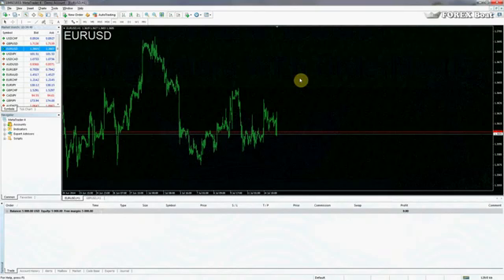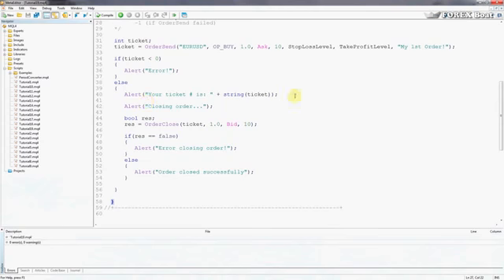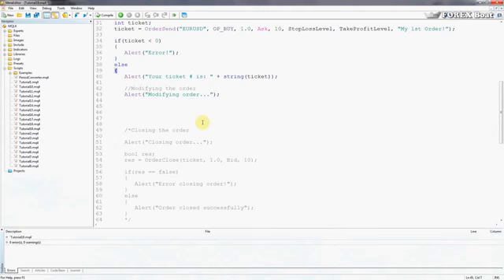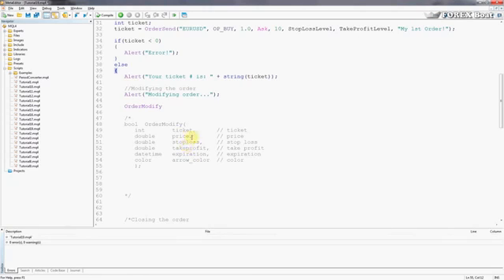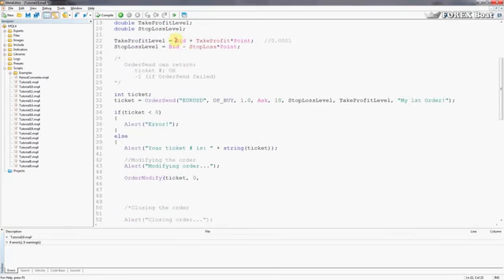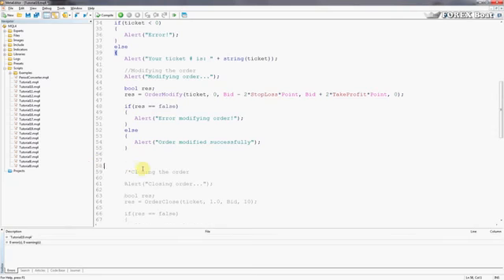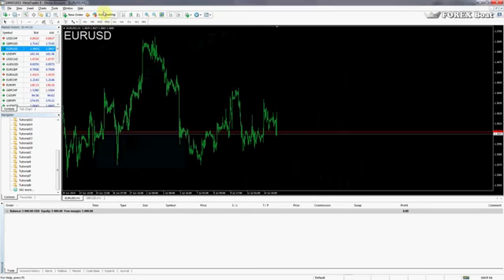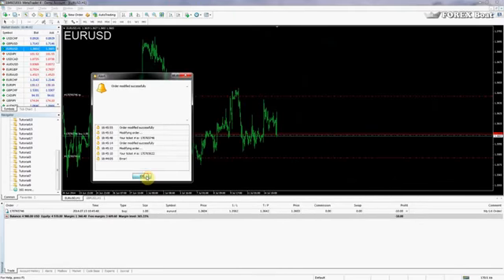Stock trading Modifying Orders With OrderModify() – MQL4 for Complete Beginners Tutorial Part 19.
Forex trading is the act of taking part in the forex market in order to speculate and attempt to make a profit. It can also be known as FX trading, foreign exchange or currencies trading.

Forex trading is always over-the-counter, or OTC. That means that it is decentralised, and doesn’t take place via exchanges. Instead, forex trades are taken care of electronically by a global network of banks, and are available 24 hours.

Trading forex means buying one currency while simultaneously selling another currency. For this reason, forex quotes are always given in the form of currency pairs made up of the quote currency (the currency being sold) and the base currency (which is being bought). Major currency pairs include EUR/USD, USD/JPY and GBP/USD.

Currency movements are measured in pips (points), usually meaning a one-digit move in the fourth decimal place of a currency, or 0.0001. Currencies that have low values, like the Yen, are an exception to this where the second decimal represents a one-point move.

As currencies change in price, Forex traders hope to make profit. The price movements in currencies are governed by a wide variety of factors, but tend to reflect the state of their countries’ economy.